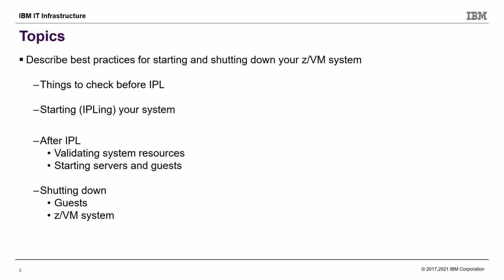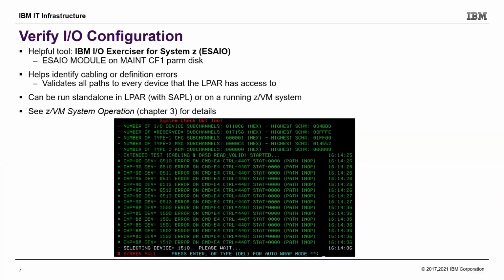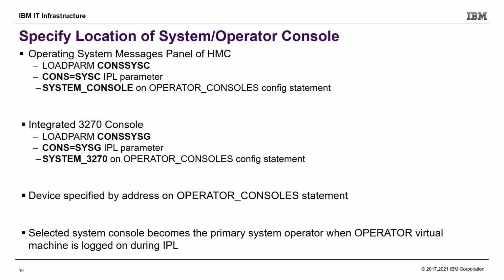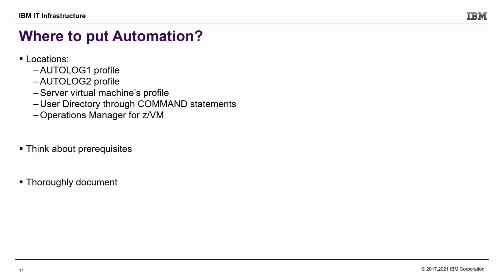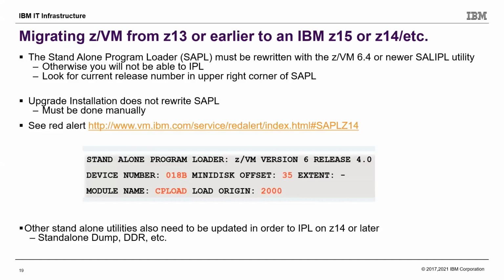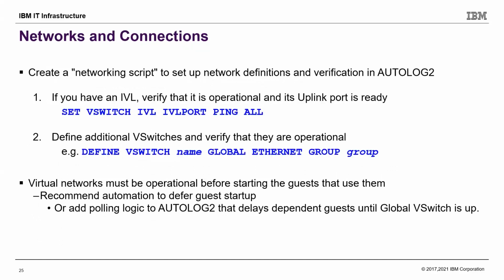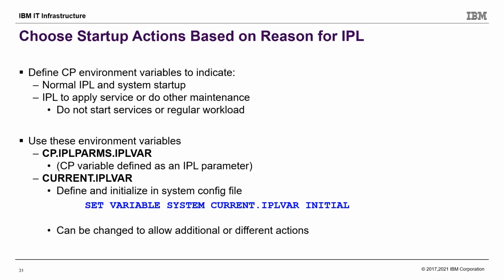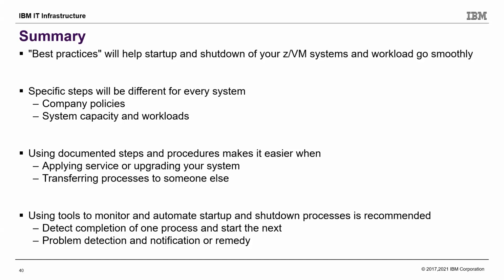z/VM Education: Startup and Shutdown Best Practices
This presentation covers the best practices for starting and shutting down your z/VM system.  Things to check before you IPL (Initial Program Load).  Starting your system.  Things to validate after IPL, such as validating system resources and starting servers and guests.  The video discusses shutting down servers and guests and your z/VM system.

Chapters:
0:00 - Introduction
3:09 - IBM Solutions to Help Manage and Protect Your z/VM System(s)
4:38 - Before Starting Your System - Verify Required Disks
7:59 - Verify I/O Configuration
9:35 - Define IPL Environment and Parameters
12:28 - Single System Image (SSI) Activation
14:50 - Specify Location of System / Operator Console
16:28 - Designate Ownership of CP-owned Volumes
18:51 - Specify Real Device Addresses for CP-owned Volumes
19:33 - Network Definitions
20:24 - Where to put Automation?
22:20 - System Config File Considerations
24:40 - Stand Alone Program Loader (SAPL)
26:02 - Loading and Starting z/VM with SAPL
27:12 - Migrating z/VM from z13 or Earlier to an IBM z14 or Later
29:04 - How do you Initial Program Load (IPL)?
30:41 - IPL Issues
31:56 - After IPL: Validation, Servers, and Guests - Information about Current IPL
33:05 - ESM and Service Machines
35:08 - Networks and Connections
35:54 - System Resources
38:12 - Starting Guests
39:24 - Verifying and Changing Guest Resources
40:21 - Choosing Startup Action - Why Did We IPL?
41:10 - Choose Startup Actions Based on Reason for IPL
44:24 - Choose Startup Actions Based on Available CP Function
45:53 - Shutting Down - Shutting Down Guests
47:04 - Shutting Down Your z/VM System
48:01 - Summary
49:07 - Outro